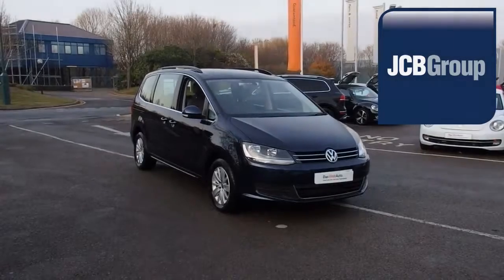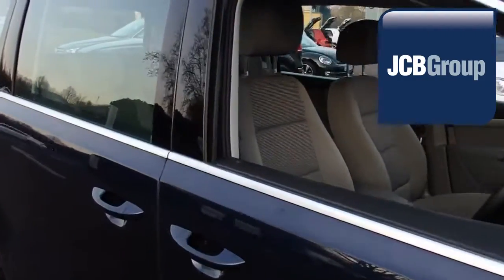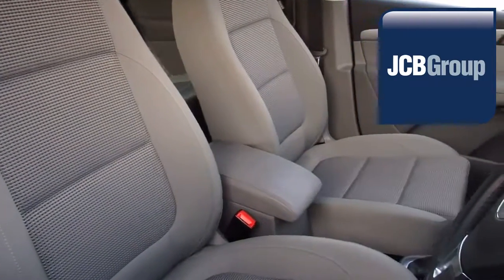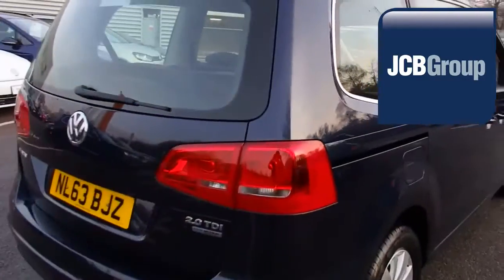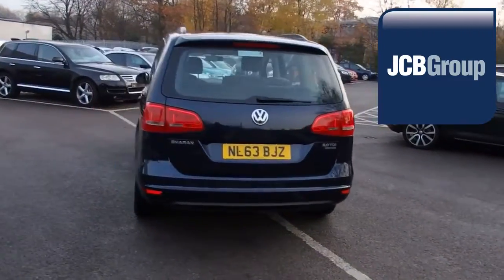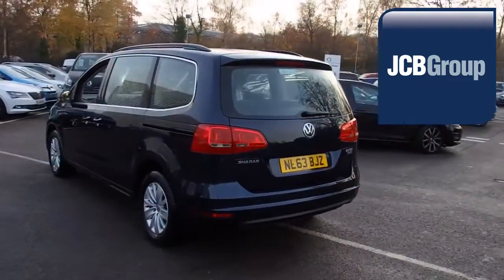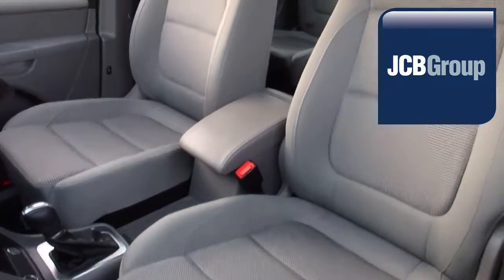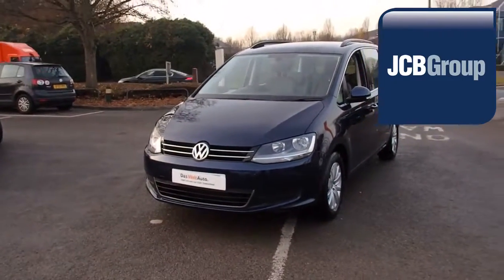NL63BJZ Volkswagen Sharan 2.0 TDI SE DSG 2l JCB VW MEDWAY